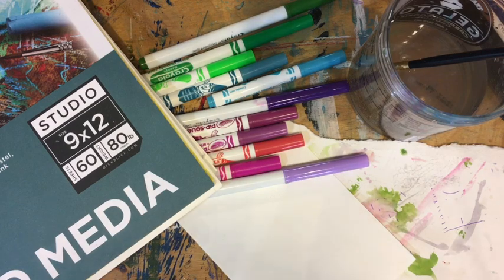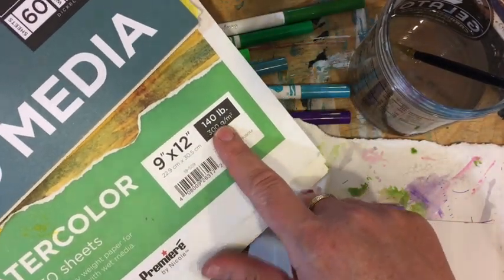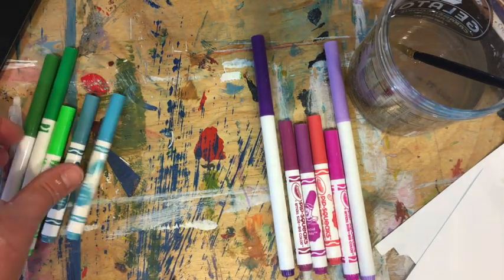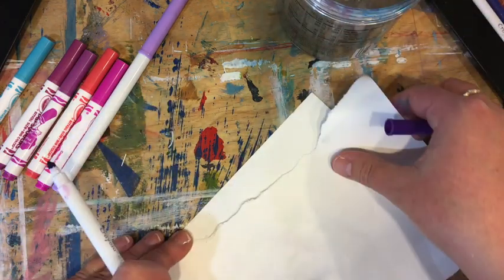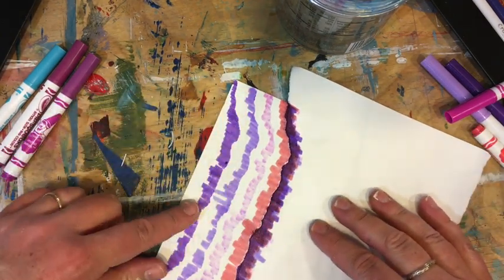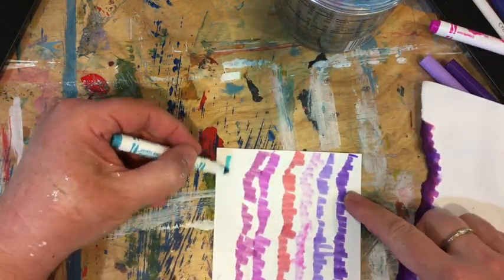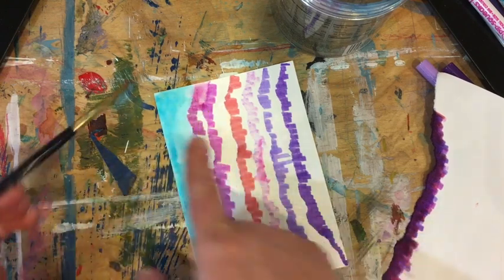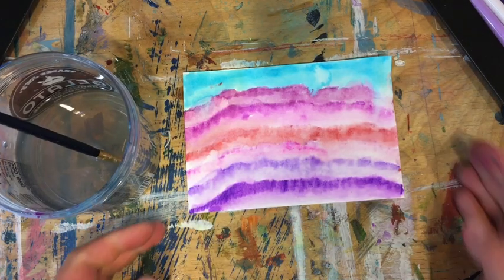Gradient Landscape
Grab your waterbased markers and water and create a gradient landscape.